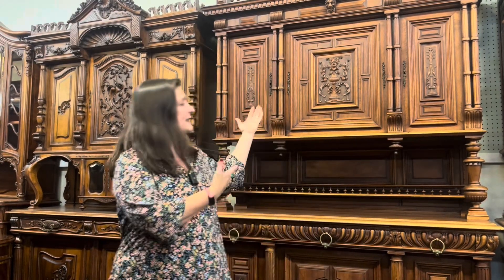Styles of Antique Furniture| Antique Furniture Detective Series, Part 1| EuroLuxHome.com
Welcome to part 1 of our series about how to tell if furniture is antique! Aimee is an antique furniture detective that shows you how to unveil the secrets of age. Aimee from EuroLuxHome.com beckons you into the intricate realm of antique furniture. Unraveling age-old secrets, she presents a comprehensive guide to determine if a piece of furniture is genuinely an antique.

Understanding the chronology of furniture is pivotal in gauging its age. Antiques possess a silent chronicle of times gone by that demands an astute sense of observation to decipher.

-Style Examination: Start with identifying the style. Be sure to familiarize yourself with the evolution of design periods and their signature elements.
-Detailed Inspection: Look for distinguishing features like carvings, upholstery patterns, and wood grain, which can offer insights into the furniture's age and origin.
-Symmetry and Design: Different generations emphasized varied designs, some favoring balanced symmetries while others leaned towards asymmetry. Identify which resonates with your piece.
-Genuine antiques often use specific types of wood or materials prevalent in their era.
-Check Legs and Feet: The design of legs, from ball-and-claw to cabriole, can hint at the chair's age and associated style.
-Ornamentation: Elements like heraldic crests, flourishes, or absence thereof, can also offer clues.

Antique identification combines both intuitive art and empirical science. It merges observational skills, in-depth research, and knowledge of construction techniques, historical furniture styles, and materials.

It's prudent to seek the opinion of a personal property appraiser for added assurance, especially for pieces of significant value or family heirlooms.
Are you yearning to explore more and hone your skills further? Dive into EuroLuxHome.com's dedicated series on European antique styles.

– a trove of European treasures. And remember, with EuroLux Home, shipping is free within the Lower 48 states and parts of Canada.

Love this episode? Watch the entire series!
How to Tell if Furniture is Antique? Antique Detective Series!

Planning a Visit?
For those in or around Newberry, SC, do call ahead if you're coming from afar, as our hours are by chance or appointment. Location: EuroLuxHome.com, 1409 Main Street, Newberry, SC 29108.